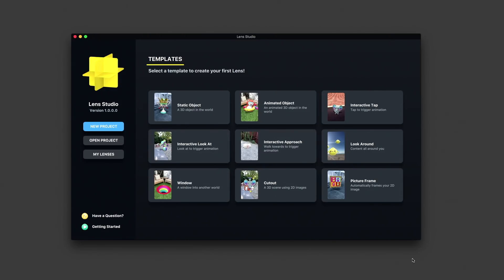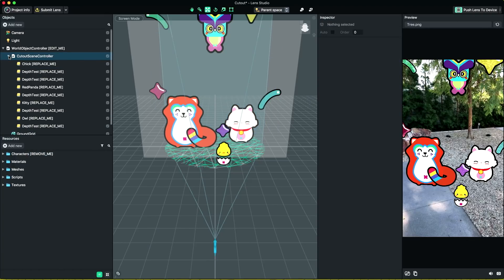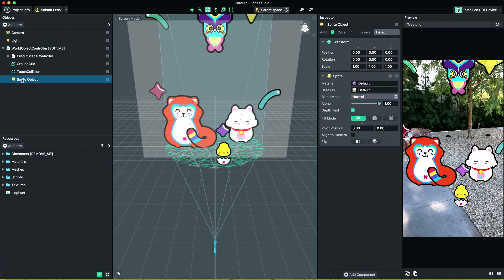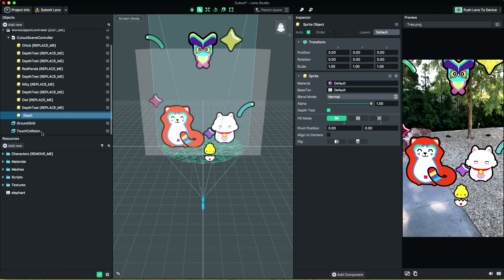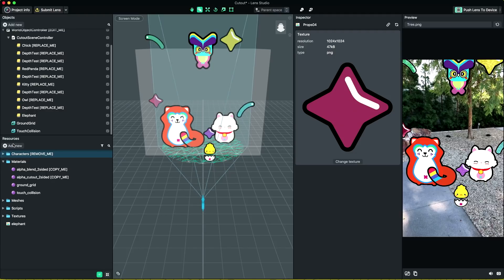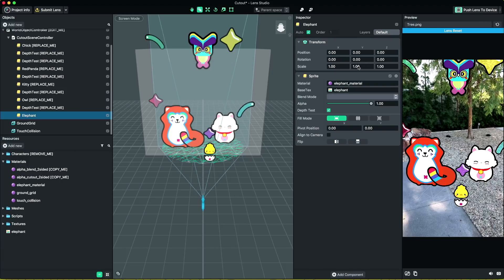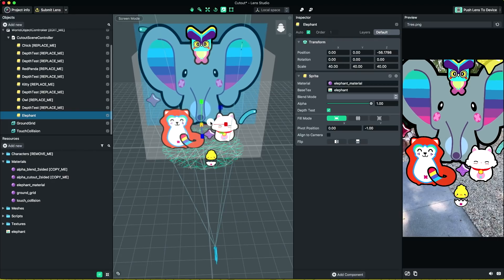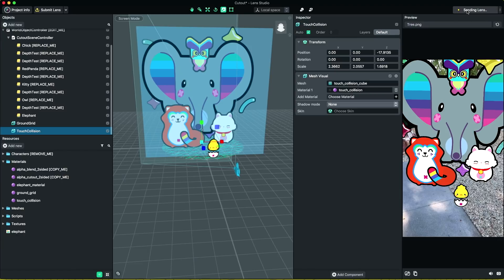[DEPRECATED] Cutout Template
where we improved the template to make it even easier to use with multiple cut outs.

to see how you can make your own 2D controller from scratch

The Cutout Template allows you to add 2D cutout content to the world.